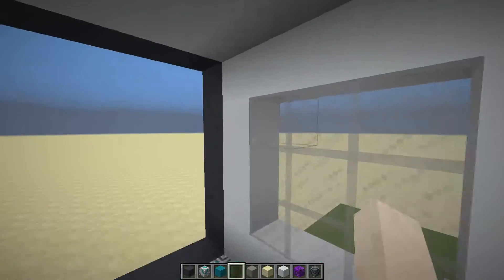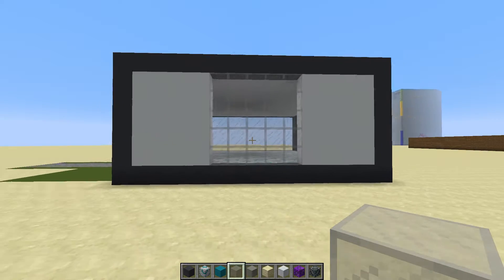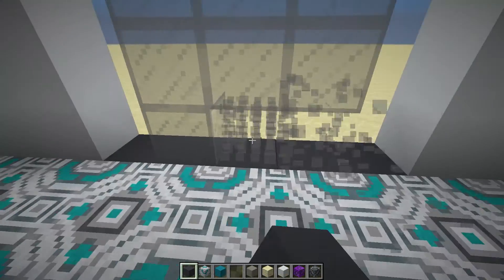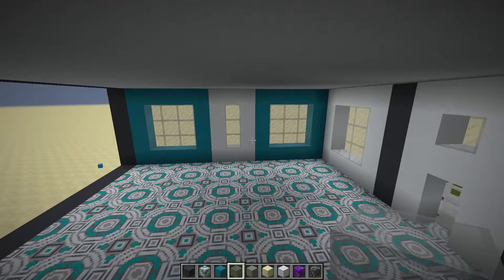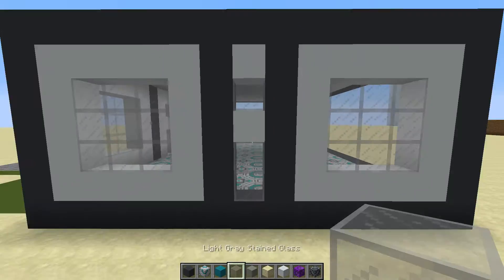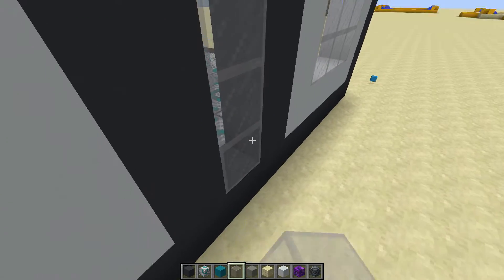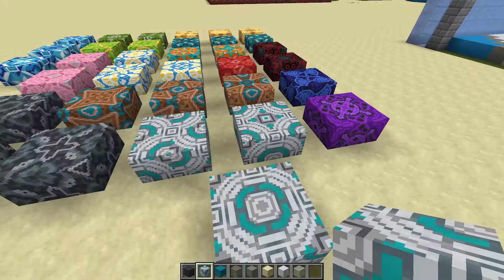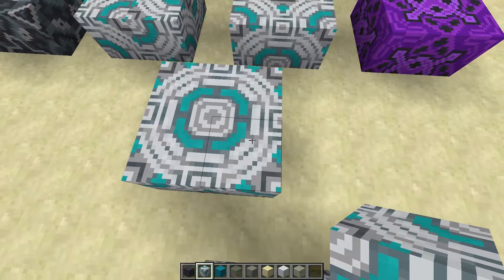Minecraft #28 " Modern Home Taking Shape"